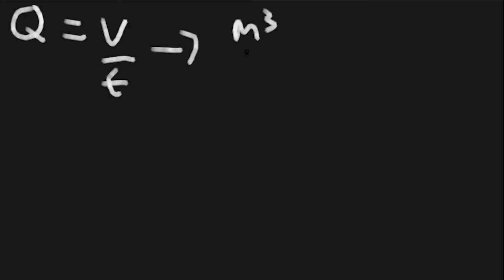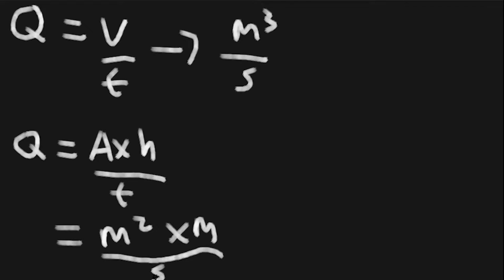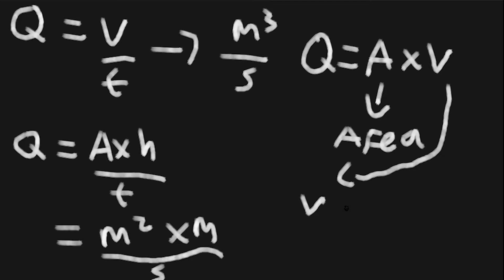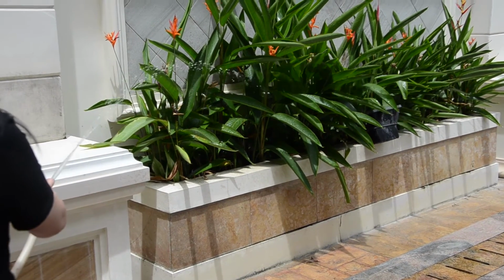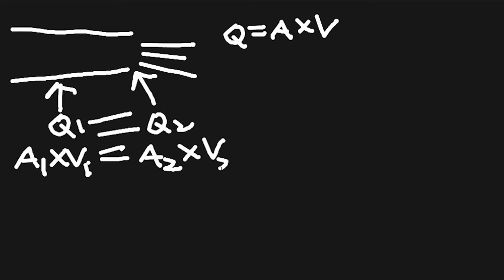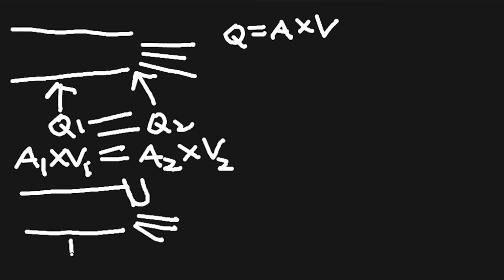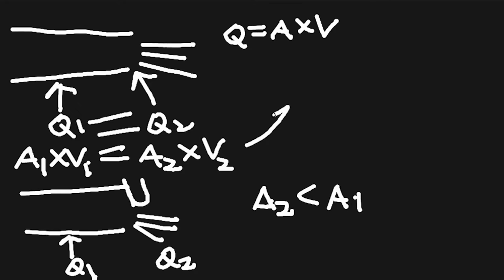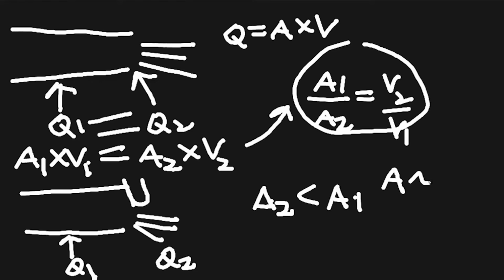Continuity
If you have any difficulties listening to our video, we have provided you with the transcript below
"Hello guys what's going on, so in the previous video we can see that when we close half of the pipe, the water flows faster, so how can this happen? Let's check it out together. The volume of fluid which passes a tube over a period of time is called debit. And the equation for debit is q equals v per t where q id debit, v is volume and t is the time and the unit for debit is meter cube per second. Because volume is the multiplication of area and height so we can make it become q equals A times h over t, and the unit of area is meter square, the unit of height is m, and the unit of time is second, so we can simplify it become one last equation. Q equals A times v where A is area and v is velocity.
So just now we have learnt about debit, but what is the relation of debit to the continuity principal, in ideal fluid, the number of debit flowing through a tube is the same at the tubes opening for example this is Q1 and this is Q2 and this is the water. The debit at Q1 equals to the debit at Q2 and we have already known that Q equals to A times V where A is the area and V is the velocity and Q is the debit. So as Q1 equals to Q2 we can say that A1 times V1 equals to A2 times V2 let’s think if we modify and compare the area inside the tube and the area at the tube’s opening, which is half-covered or closed, which one is bigger? Of course the area inside the tube will be bigger than the area at the tube’s opening. So, before in the video, the area at the tube’s opening is smaller than the area inside the tube, so this means that the area in position 2 is smaller than the area in position 1. We can change the equation into A1 over A2 equal to V2 over V1, and as we can see from this equation, if A2 is smaller than A1, then V2 will be bigger than V1, so this means that area is indirectly proportional to velocity.
So why the flow of the water when the tube is half closed become farther? This is because when we close half of the tube's opening the area will decrease and as the result the velocity will increase. This happens so that the debit will stay the same, this concept is known as continuity. So that's all about continuity principal, thank you."